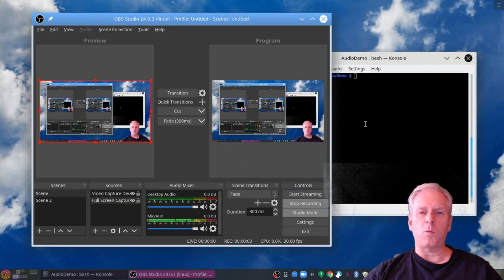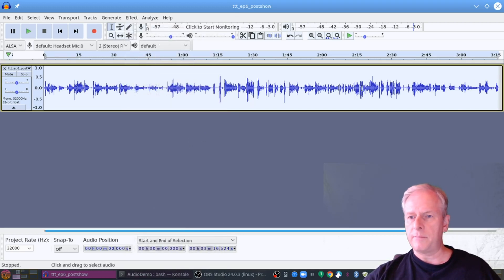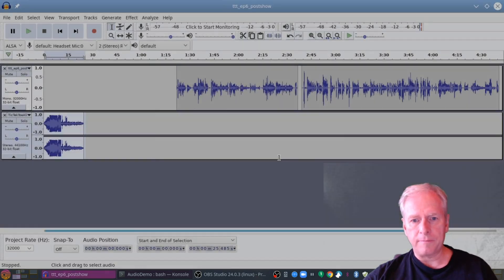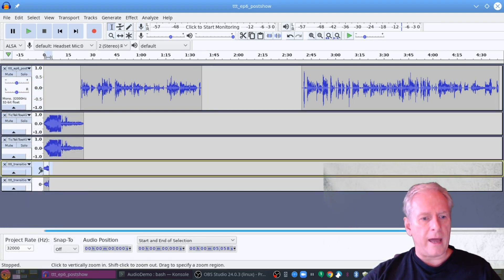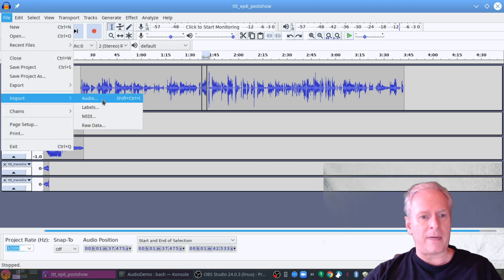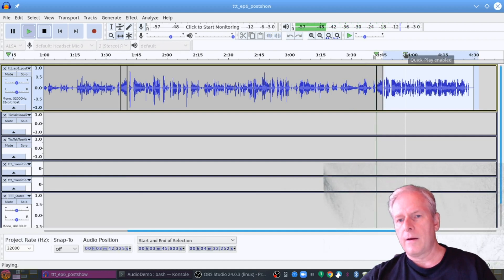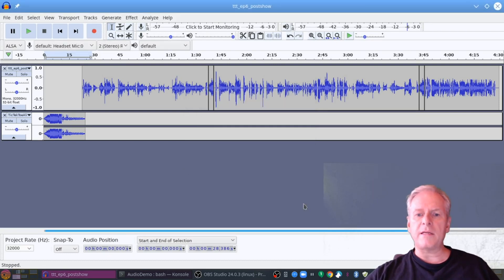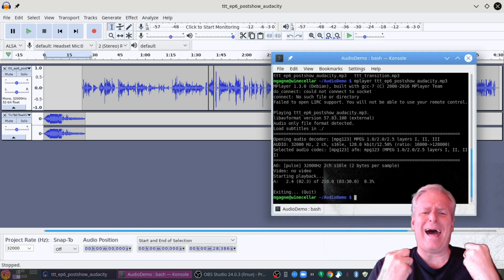Editing A Podcast With Audacity on Linux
Besides making YouTube videos, I also do a podcast series called "TIC TEK TOE" which I edit myself on a Linux desktop. As I write this, it's a Peppermint OS Linux 10 system runnning the KDE Plasma desktop, but don't get hung up on that part as I change Linux distributions pretty regularly. What I do use for editing audio, regardless of operating system, is Audacity. It's completely free and it's everything you need to put together a professional sounding podcast.